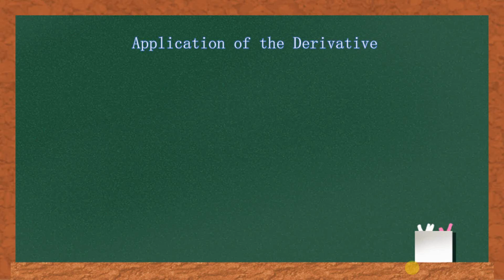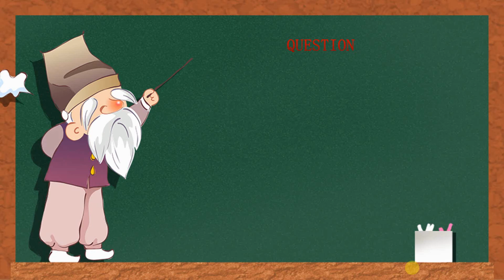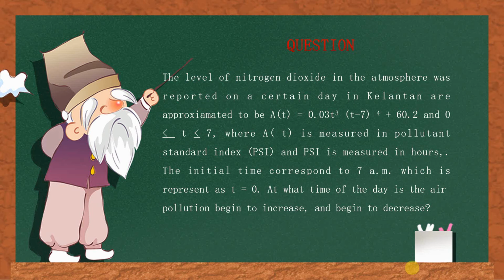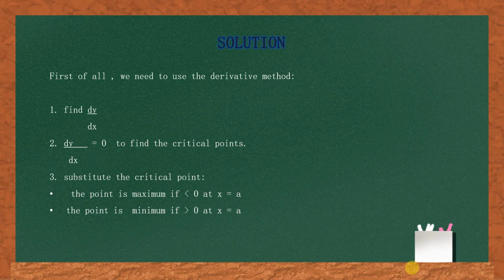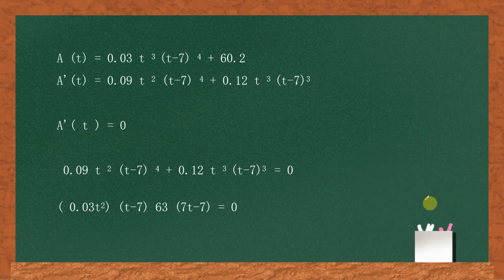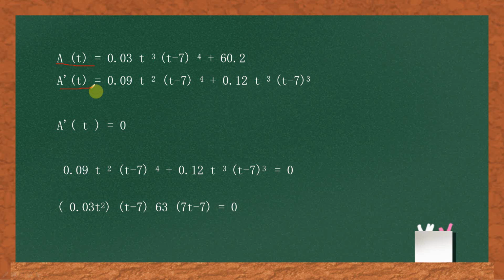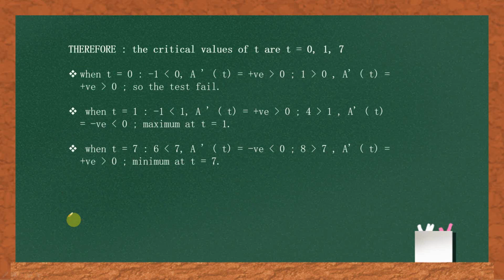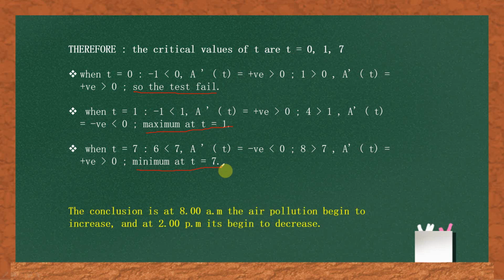Calculus Project Presentation UMK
Hello we are student from University Malaysia Kelantan Kampus Jeli. This is the work of our group. It is a calculus project, subject code (EFT 1053).